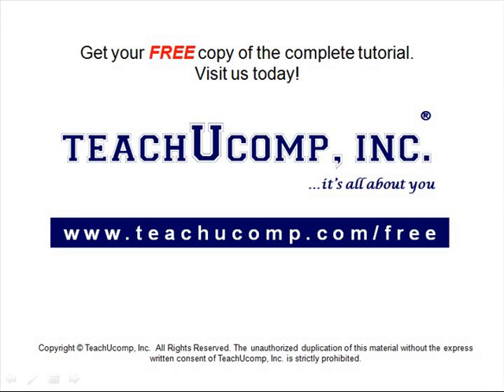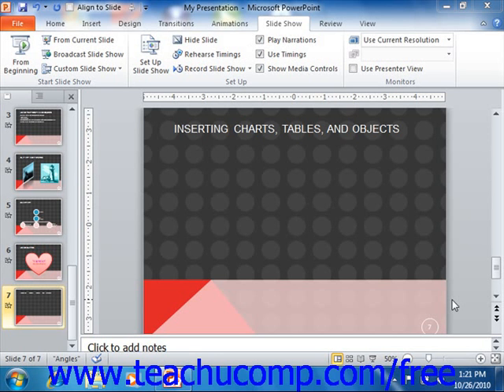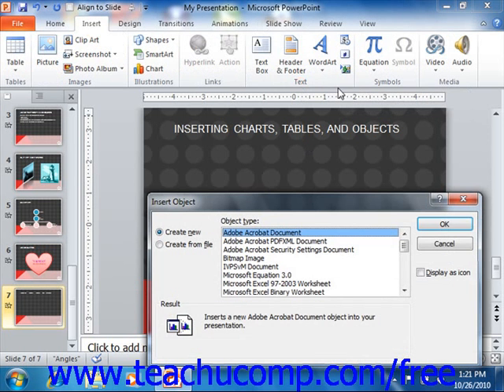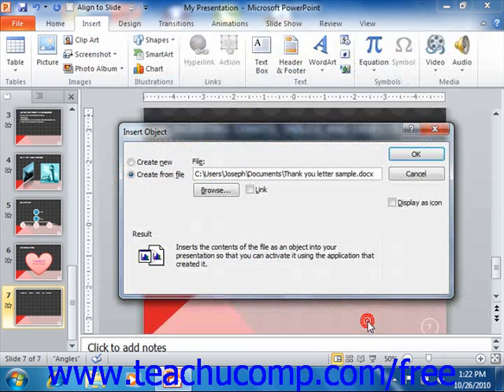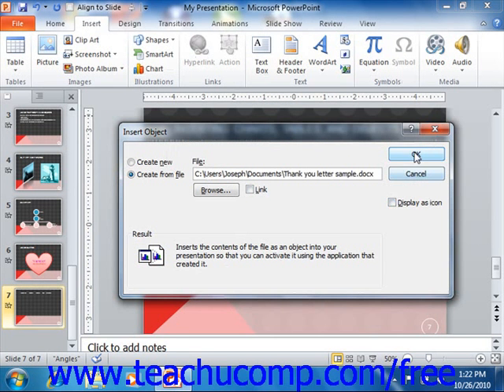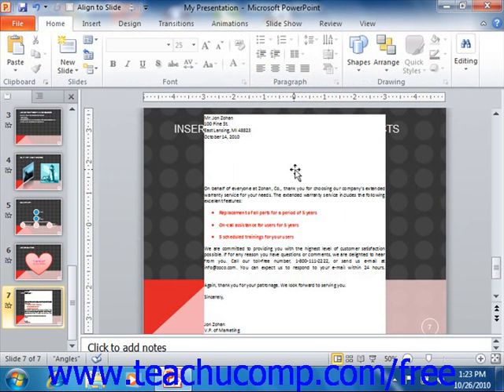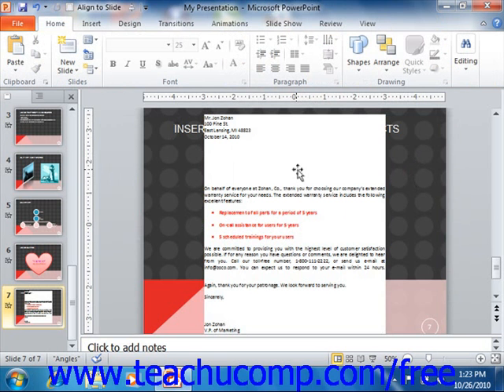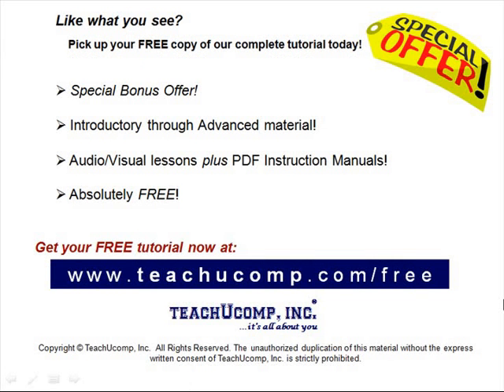PowerPoint 2010 Tutorial Inserting Objects Microsoft Training Lesson 17.3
Learn how to insert objects in Microsoft PowerPoint - the most comprehensive PowerPoint tutorial available. Visit us today!